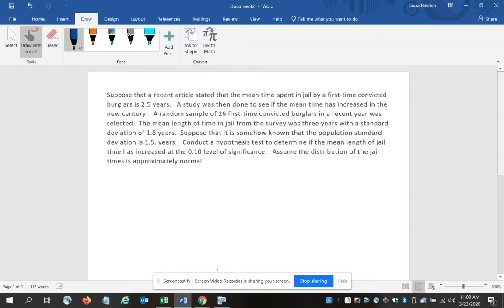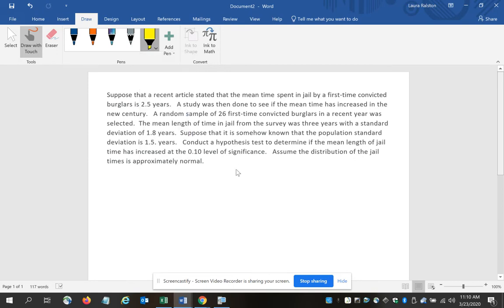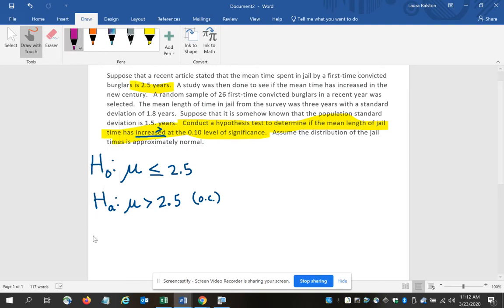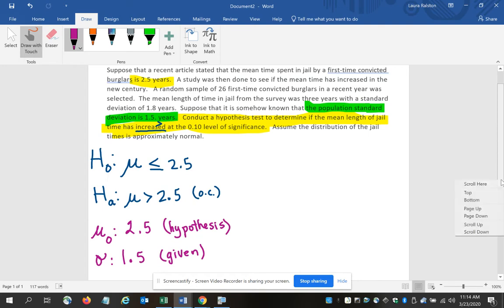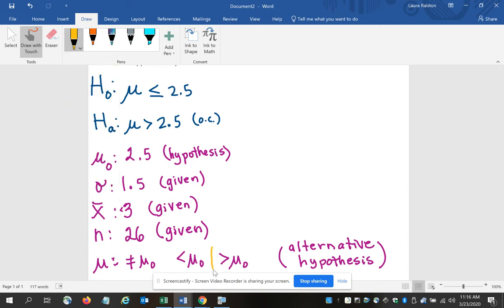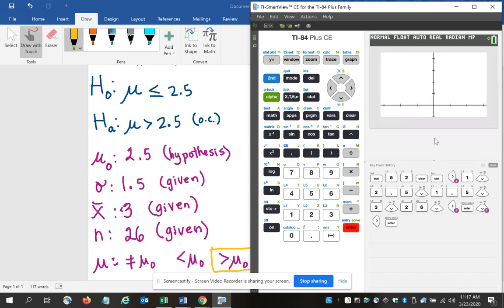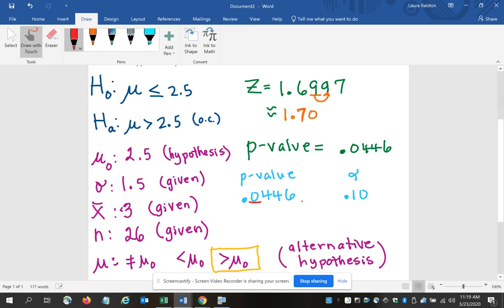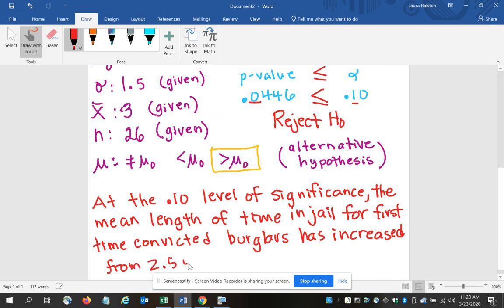Calculator Input-practice problem -One mean z-test